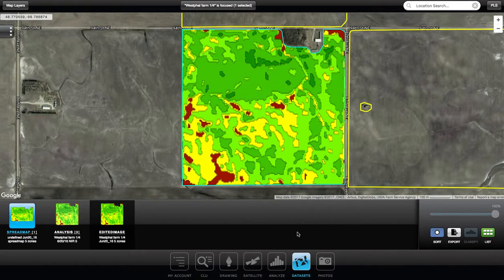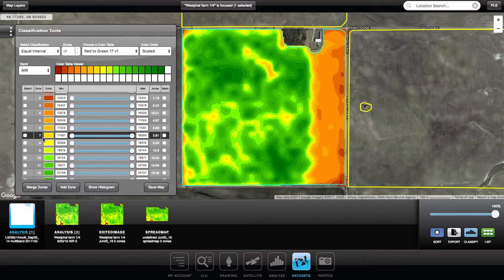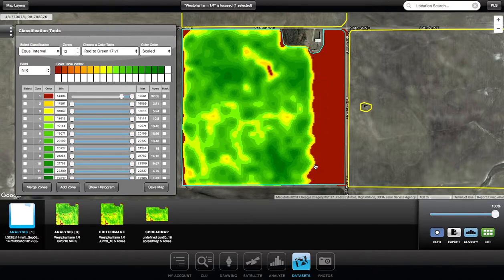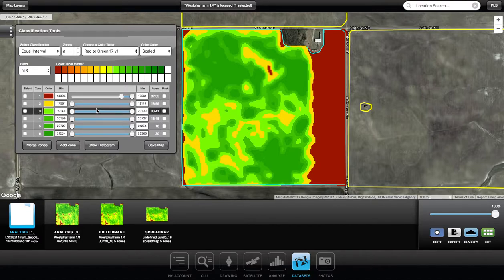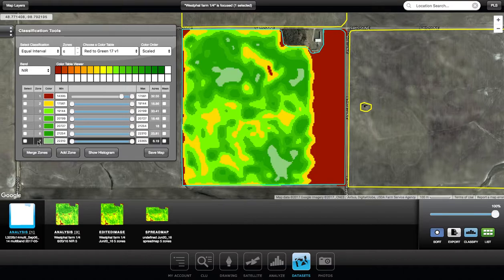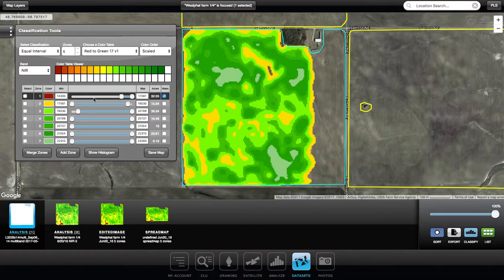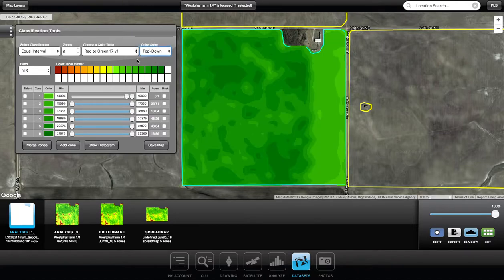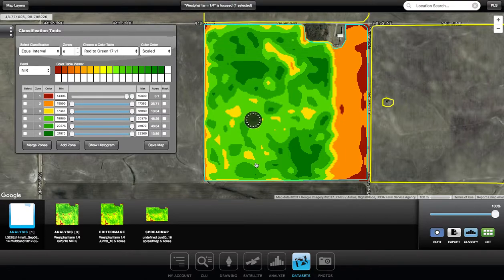Multiband, Classification, and Merging images in Mapcenter